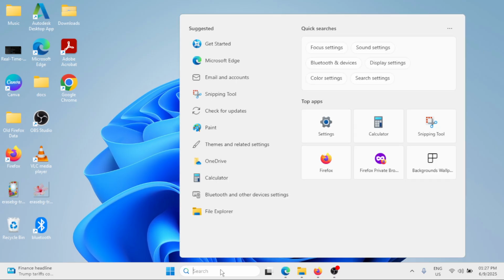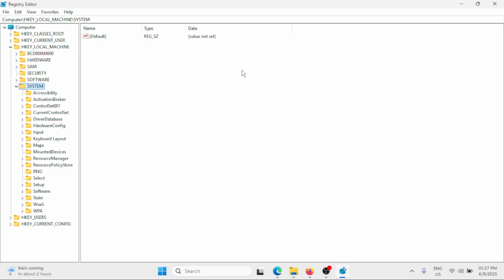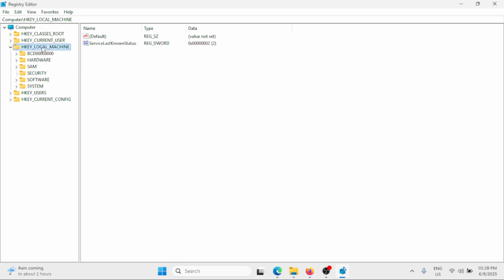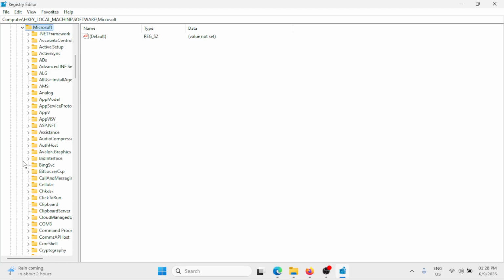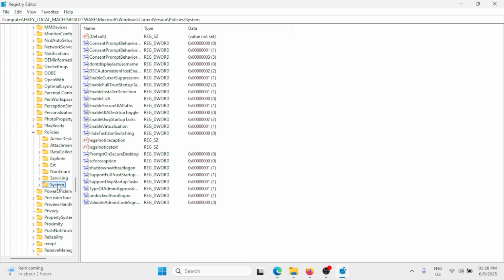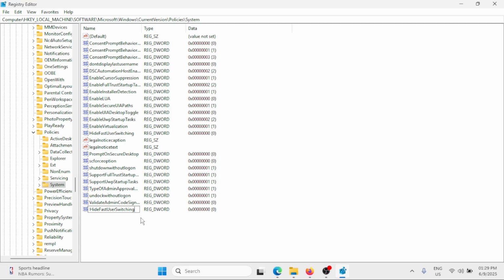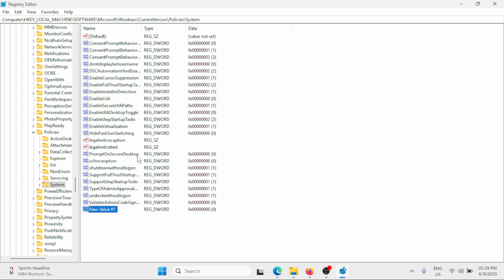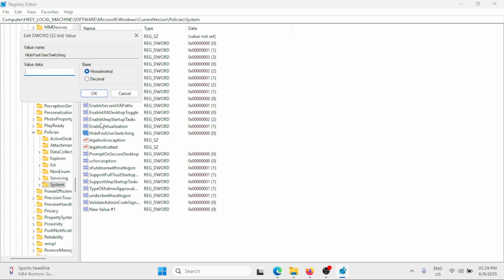How To FIX Switch User Option Missing From Log In Screen In Windows 11 - GUIDE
How To FIX Switch User Option Missing From Log In Screen In Windows 11

Having trouble with the "Switch User" option missing from the login screen in Windows 11? This guide walks you through the steps to restore it quickly. Whether it’s a glitch or a settings issue, you'll learn how to get this essential feature back without any hassle. From adjusting Group Policy settings to making simple tweaks in the Control Panel, this video has you covered. Get your multi-user setup working smoothly again in no time!